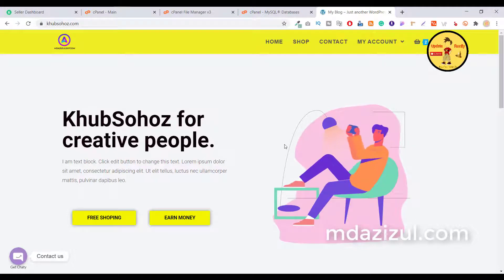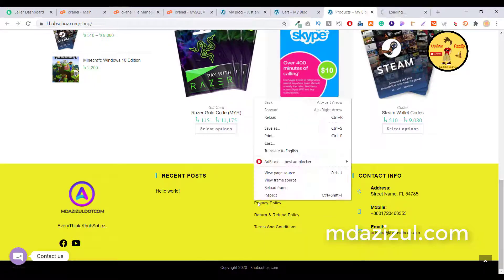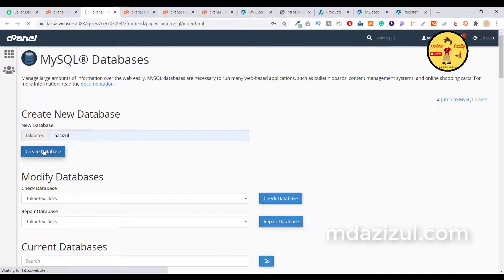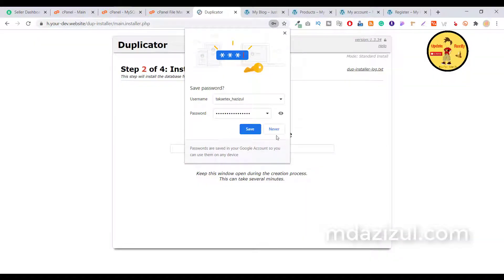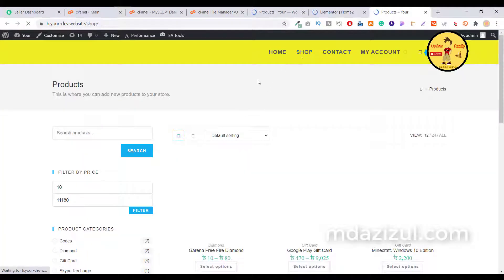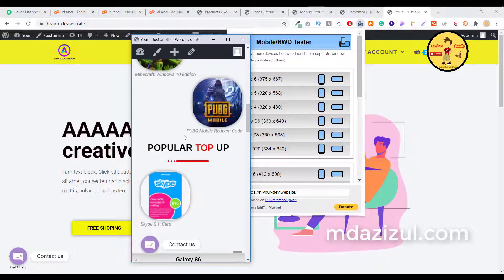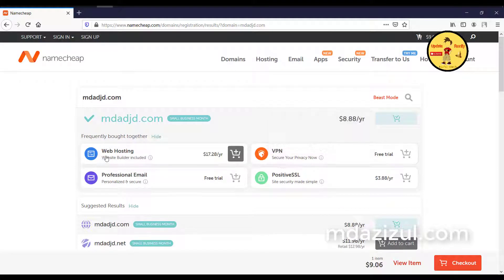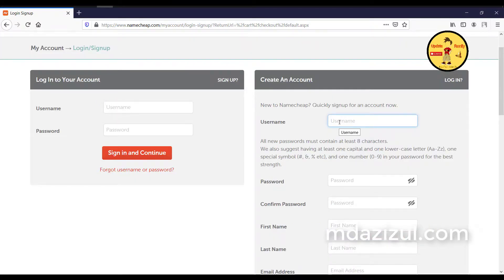ecommerce website design | Wordpress Ecommerce Website Source Code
ecommerce website design | Free ecommerce site | Khubsohoz Source Code